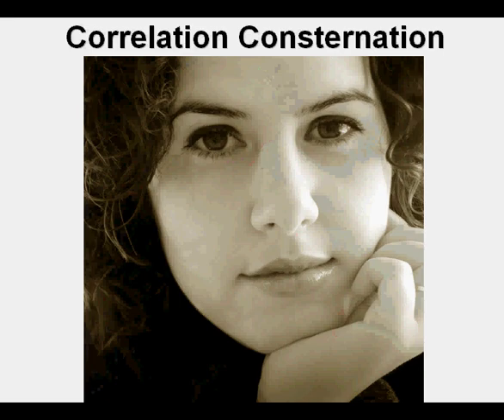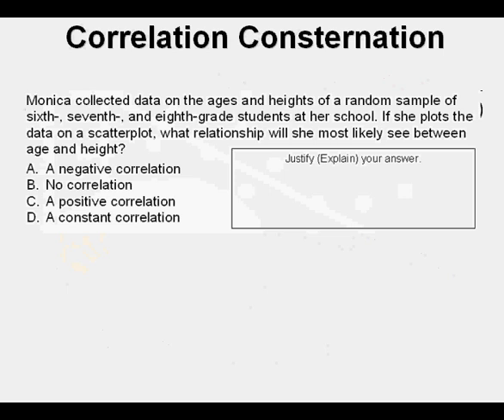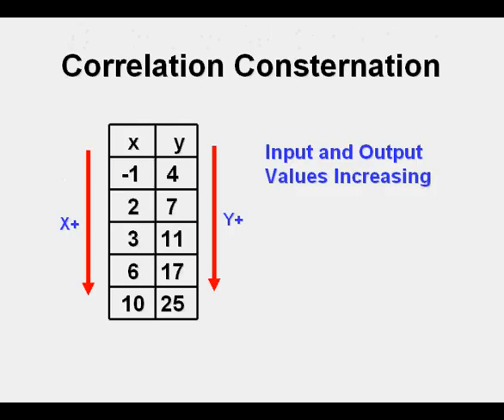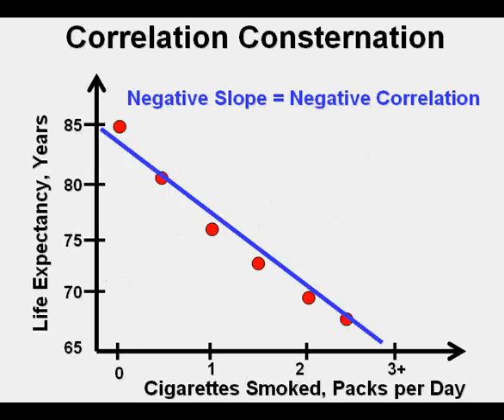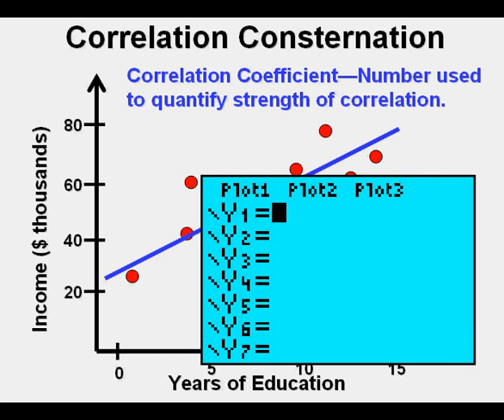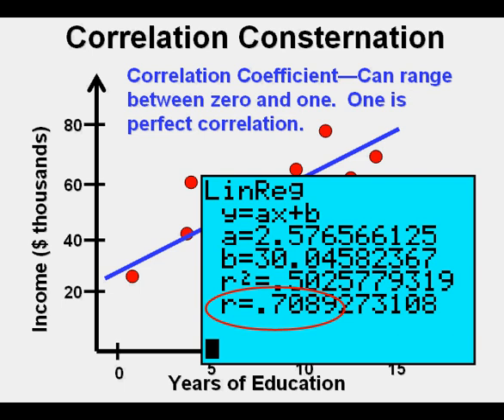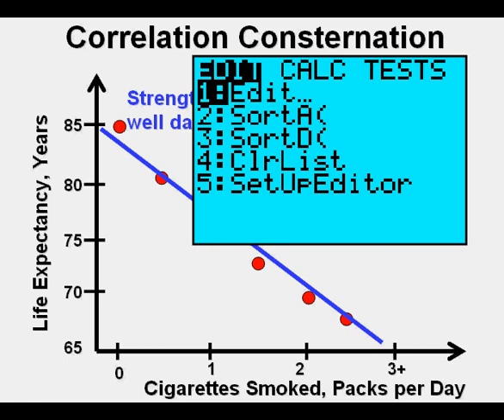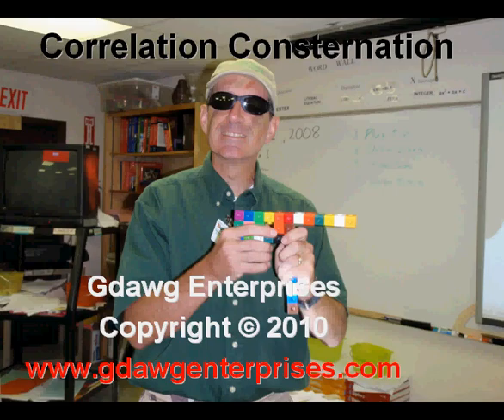Correlation, Positive, Negative, None, and Correlation Coefficient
This video demonstrates different categories or types of correlation, including positive correlation, negative correlation, and no correlation.  Also, strength of correlation is shown.  The graphing calculator is used to quantify the strength of correlation by finding the correlation coefficient, sometimes called R.